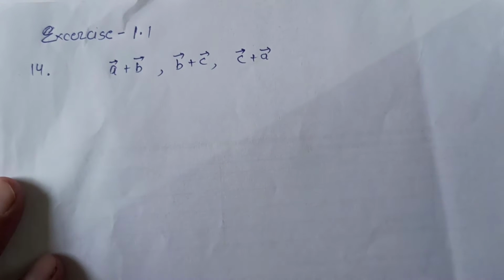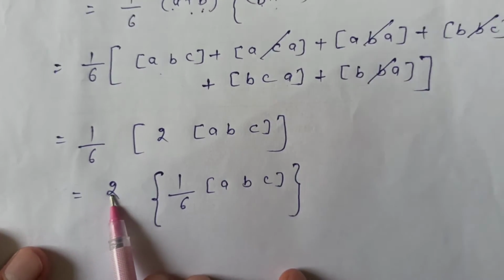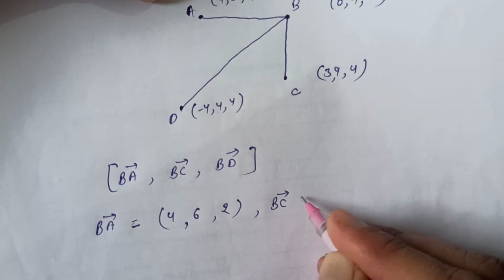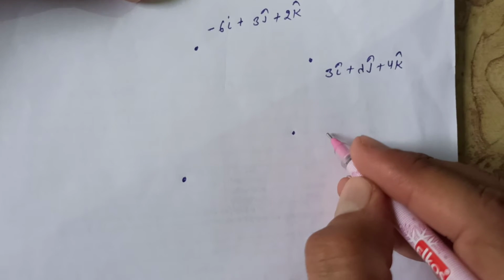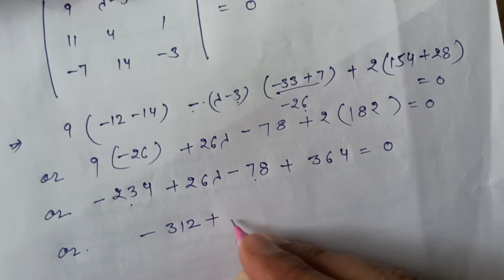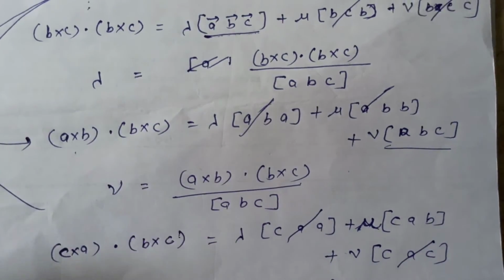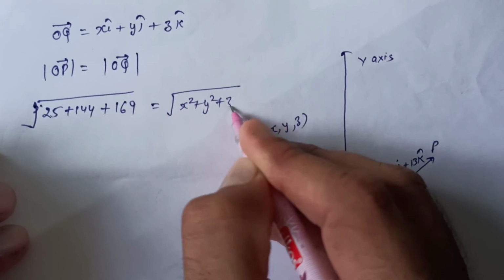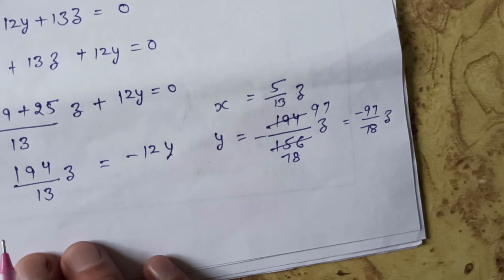Vector Calculus 6 part 2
Excercise 1.1 part 2